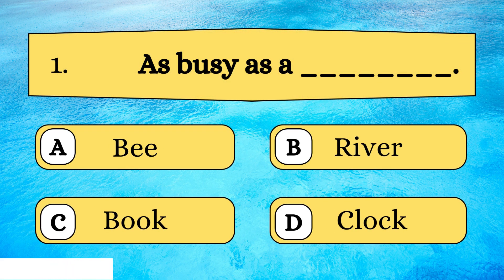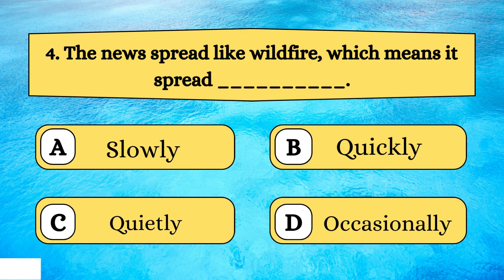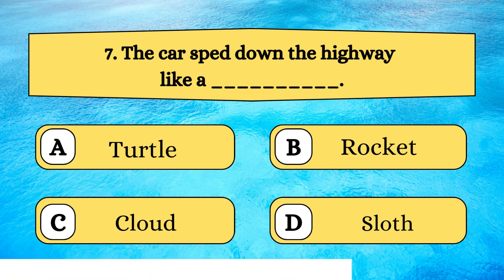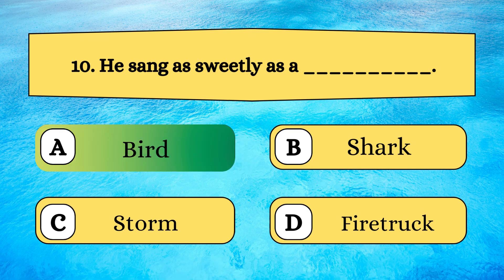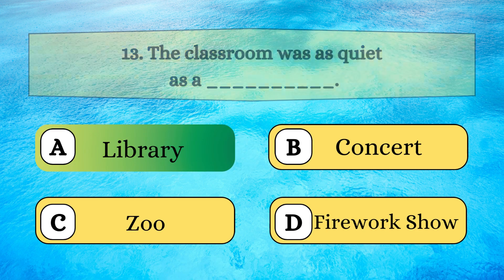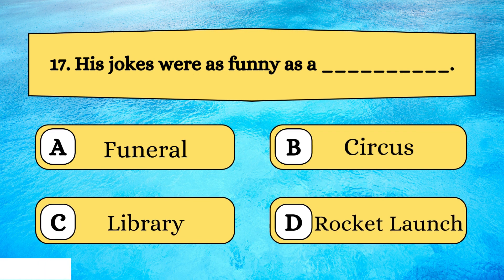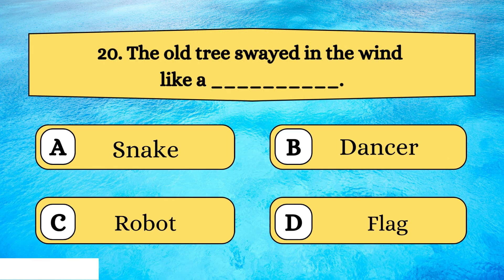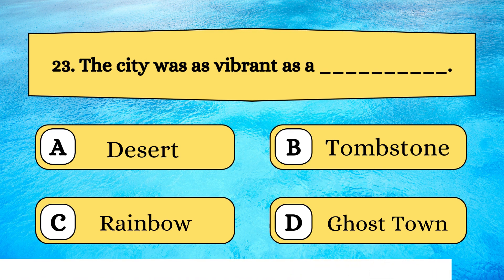Simile Quiz | Can you complete the Similes? | English Quiz | English Grammar | Complete the sentence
In this video i am sharing knowledge about all subjects. Hope you learn it with  joy and fun!